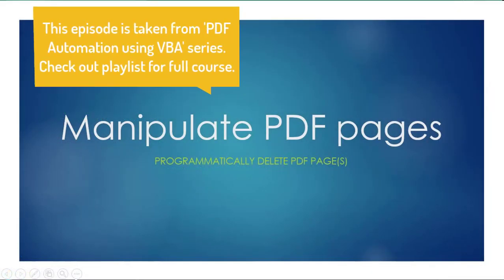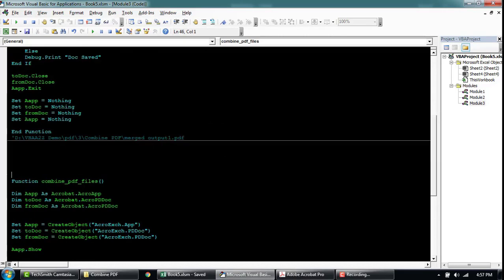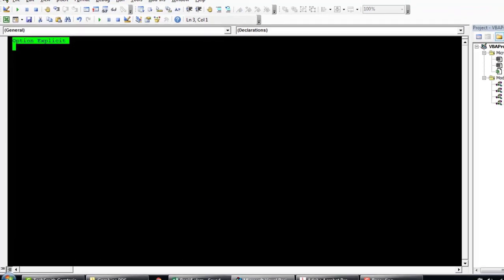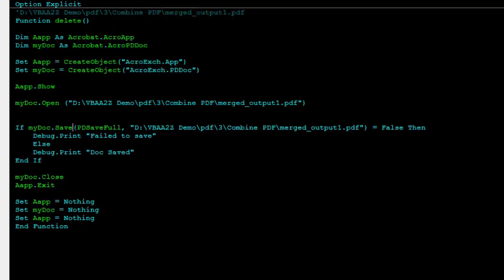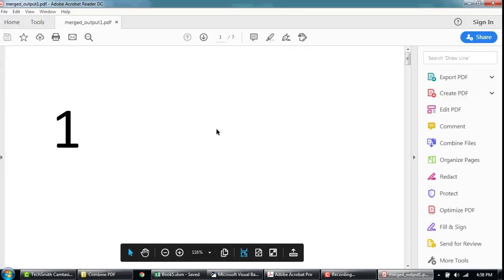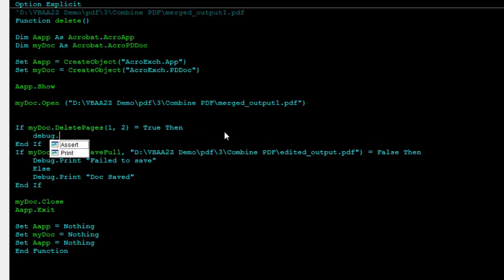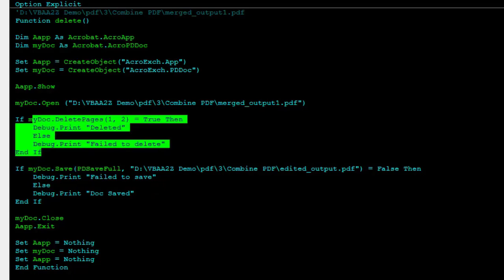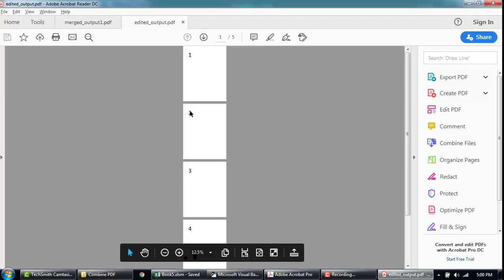VBA to delete PDF Pages - VBA PDF Automation-8